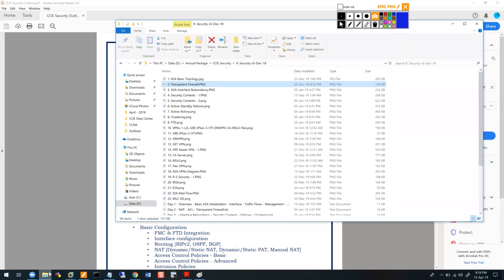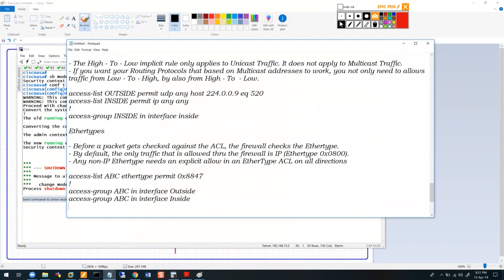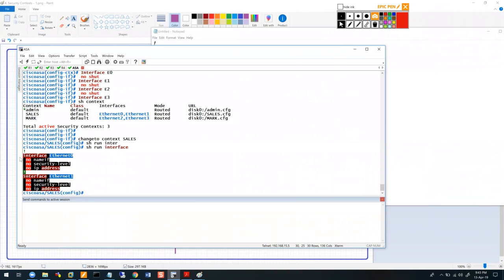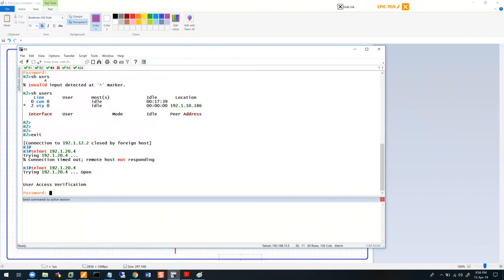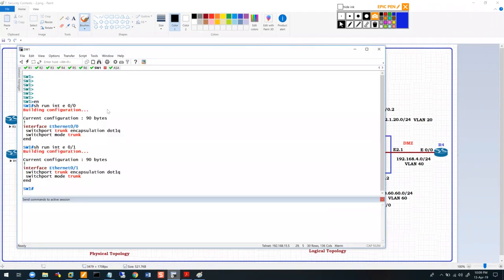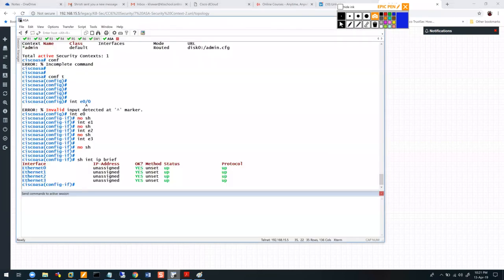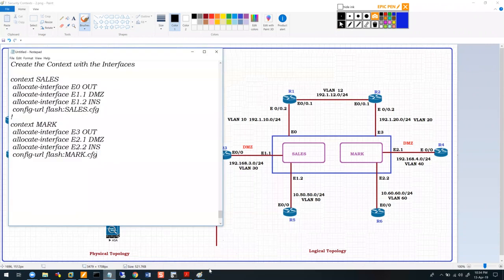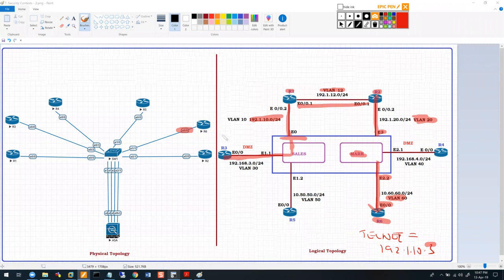23 Security Contexts